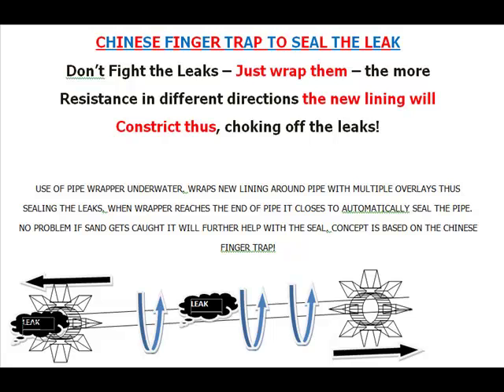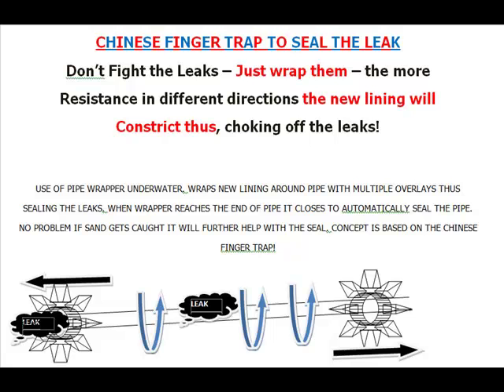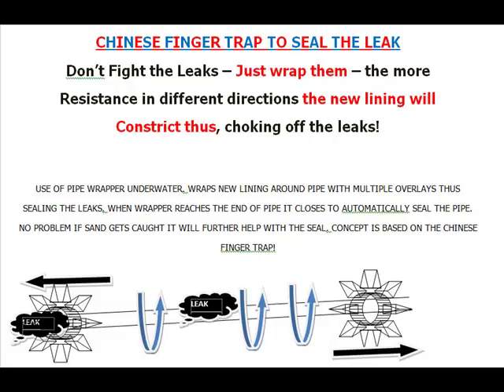BP Cap Solution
How to repair the BP Oil spill pipe